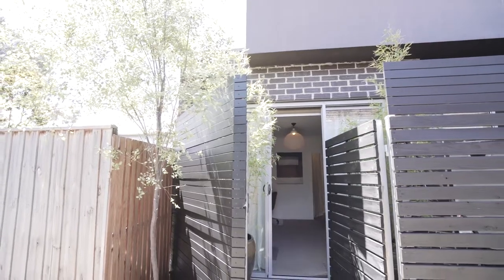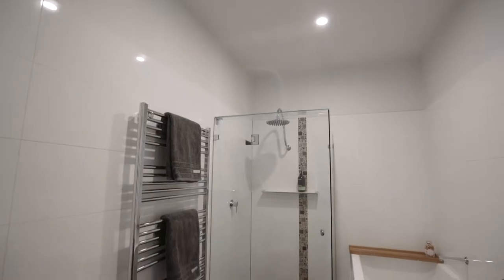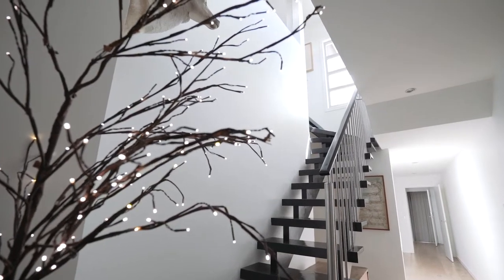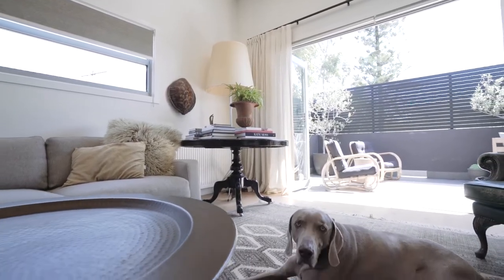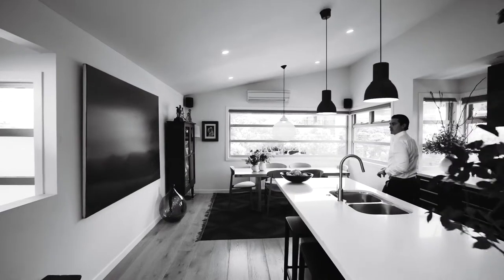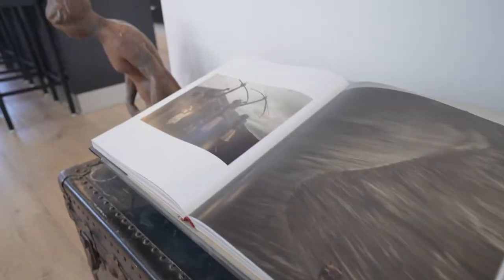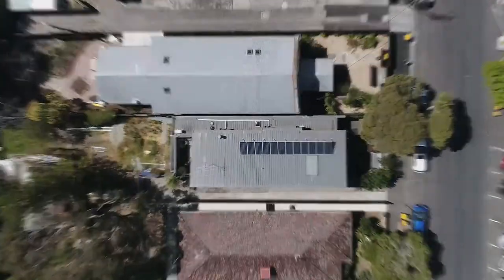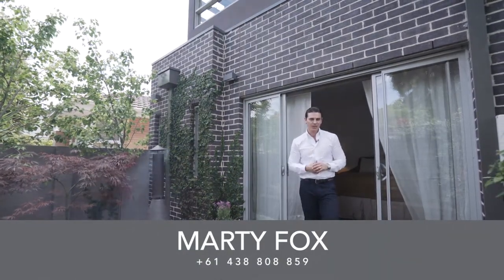WHITEFOX - 92 PAKINGTON STREET ST KILDA